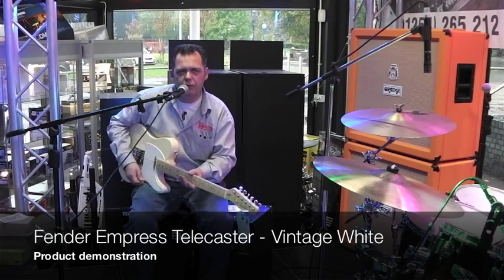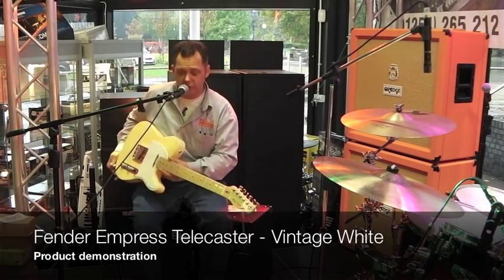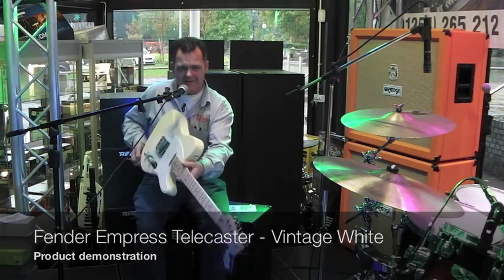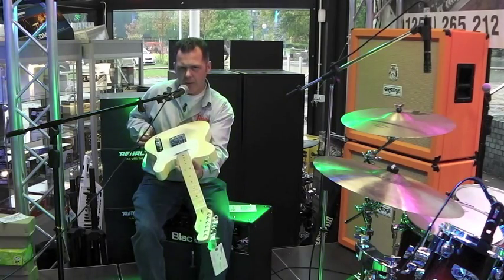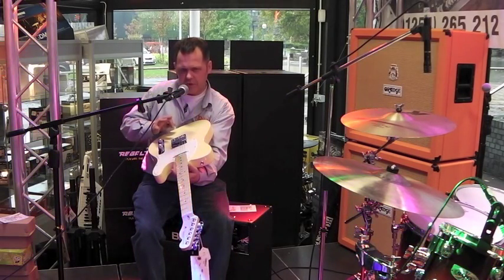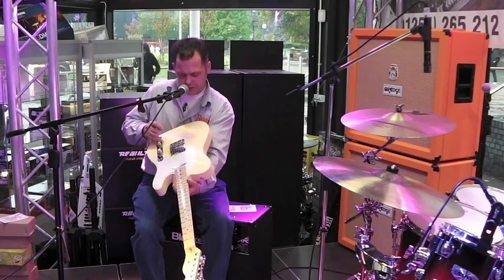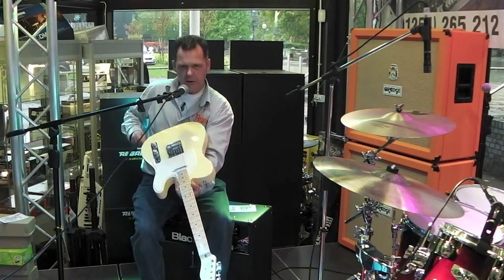Fender Empress Telecaster Demo (Chris Martin)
Chris Martin demos the Fender Empress Telecaster in Vintage White.

Here is the specification of the guitar

On its 1951 introduction, the Telecaster was a revolutionary instrument that would usher in whole new eras of musical innovation and excitement. Sixty years later it is an archetypal electric guitar with a long and storied history. The rich history of Fender guitars begins with the Telecaster, and Fender are celebrating its 60th anniversary all year with 12 very special Telebration models that stay inside the Telecaster's famously elegant lines while offering the finest and most unusual takes on the instrument's past, present and future.

Ancient mythology holds that the fabled Phoenix bird will only land amid the branches of the Empress tree when a good ruler is in power. Lightweight Empress wood has long been used in the Far East for traditional stringed instruments (such as the Japanese koto and Korean gayageum zithers). The tree eventually found its way to the Southeastern United States, from which comes this amazing new super-lightweight Telecaster model.

Body Material: Empress
Body Shape: Telecaster
Body Finish: Gloss Urethane
Neck Shape: Modern "C" Shape
Number of Frets: 22
Fret Size: Medium Jumbo
Position Inlays: Black Dot
Fingerboard Radius: 9.5" (24.13 cm)
Fretboard: Maple
Neck Material: Maple
Neck Finish: Gloss Urethane Front, Satin Urethane Back
Nut Width: 1.685" (42.8 mm)
Scale Length: 25.5" (64.8 cm)
Neck Plate: 60th Anniversary 4-Bolt Neck Plate with Micro-Tilt™
Truss Rods: Bi-Flex Truss Rod System
Truss Rod Nut: 1/8" American Series Nut
Electronics: Pickup Configuration: S/S
Bridge Pickup: Hot Tele Single-Coil Pickup with Alnico 3 Magnets (Bridge)
Neck Pickup: Hot Tele Single-Coil Pickup with Alnico 3 Magnets (Neck)
Pickup Switching: 3-Position Blade: Position 1. Bridge Pickup, Position 2. Bridge and Neck Pickups, Position 3. Neck Pickup
Special Electronics: Greasebucket Tone Circuit (rolls off high without adding bass)
Controls: Master Volume, Master Greasebucket™ Tone Circuit (rolls off high without adding bass)
Hardware Finish: Chrome
Bridge: Vintage Style 3-Saddle Strings-Thru-Body Tele® Bridge
String Nut: Synthetic Bone
Switch Tips: Barrel Style Switch Tip
Hi-Tech Molded SKB Case
Control Knobs: Knurled Chrome